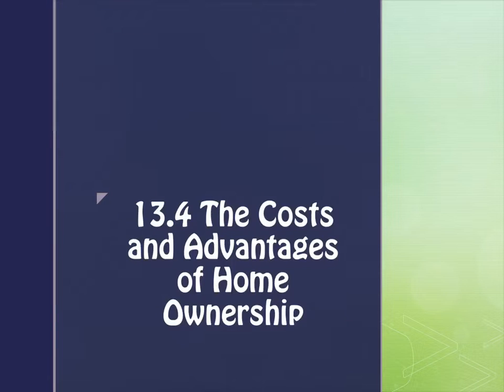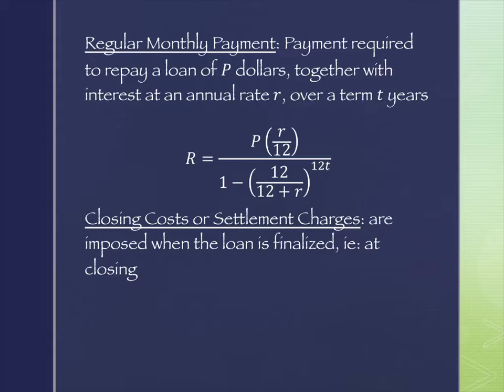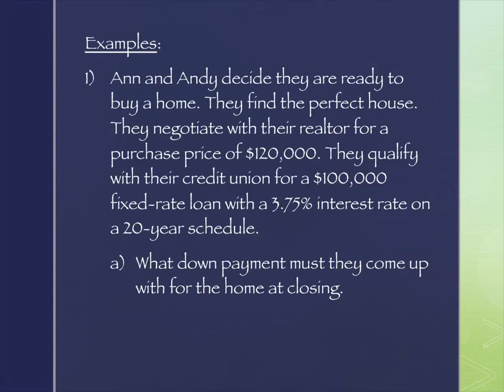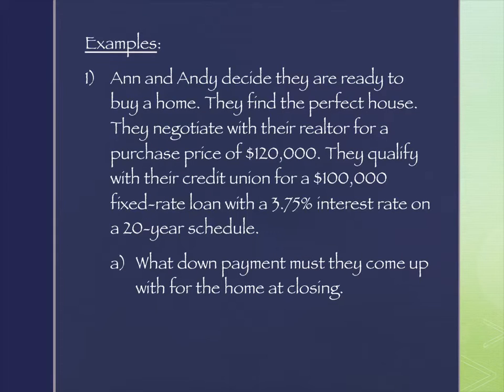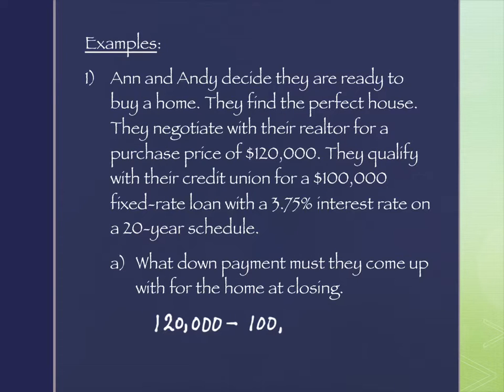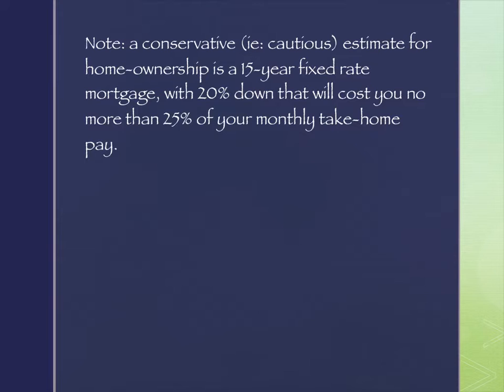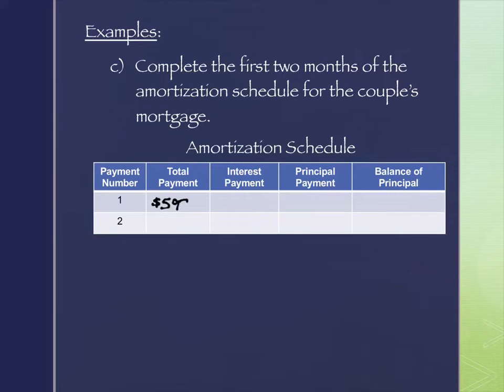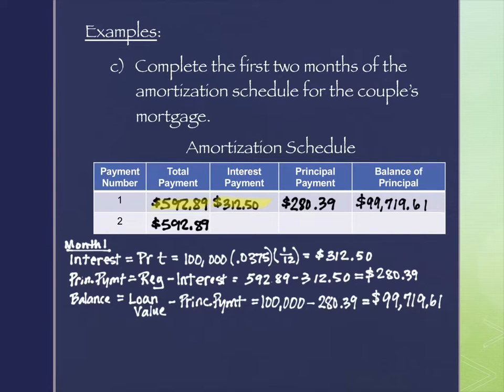13.4 The Costs and Advantages of Home Ownership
Contemporary Math, Spring 2022